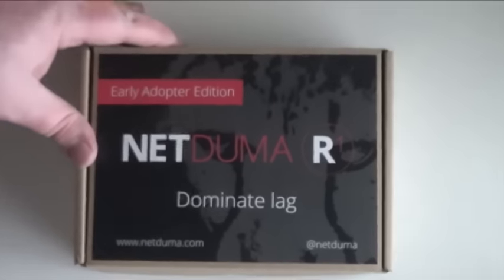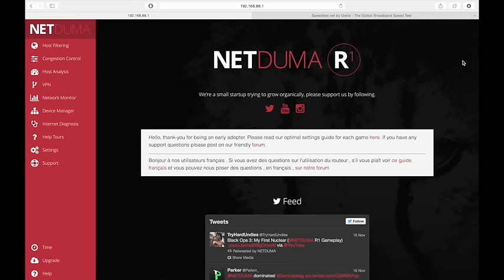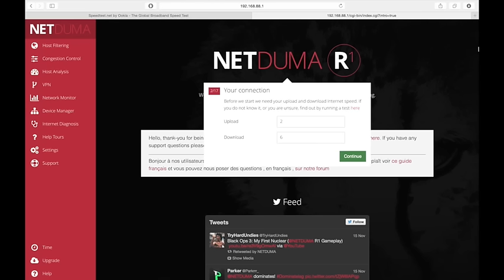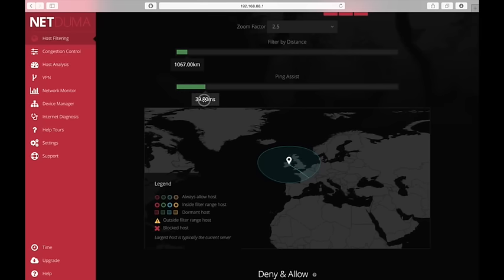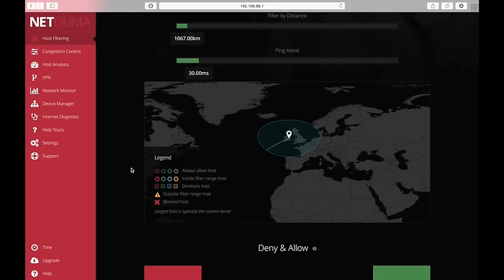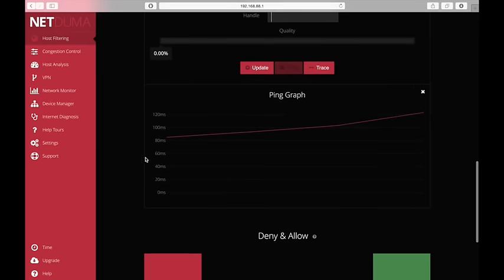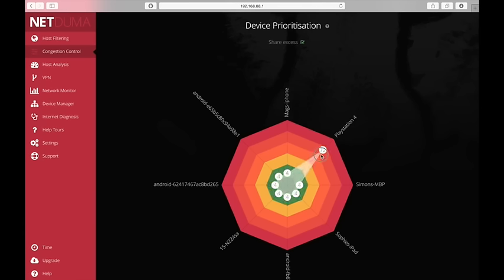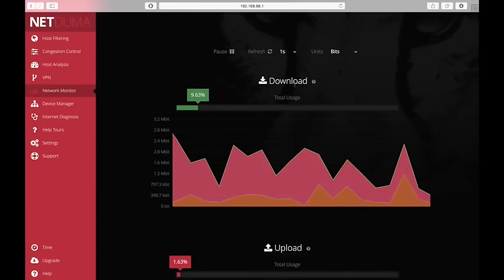Black Ops 3 Netduma Gaming Router Review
In this video I give my review of the Netduma Gaming Router and talk about the positive impact it has had on my Black Ops 3 connection on the PS4.